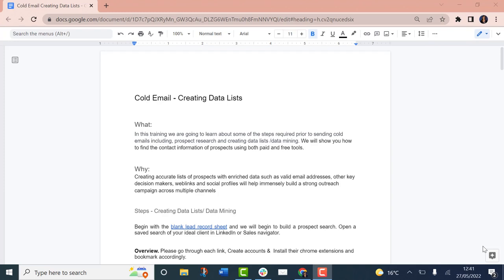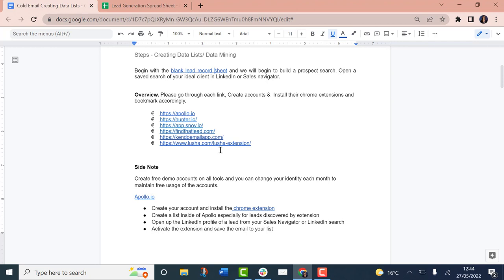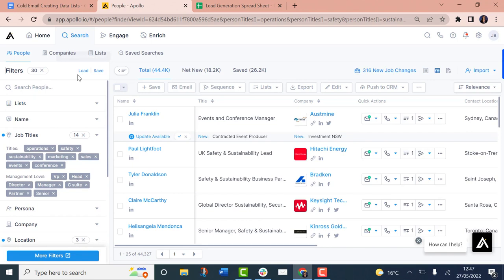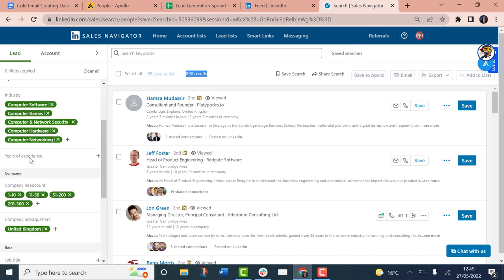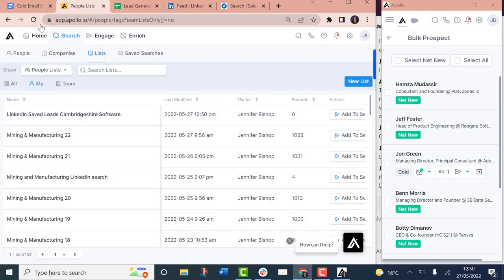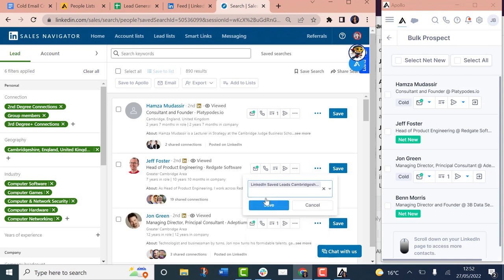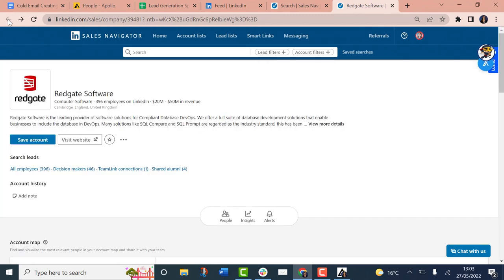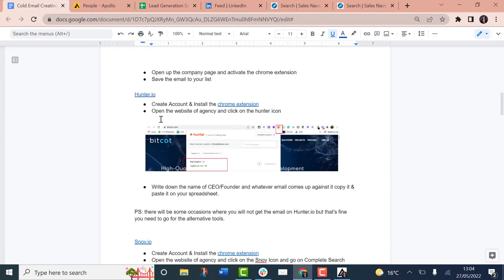Finding Emails For Key Decision Makers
Finding company emails for key decision-makers is a critical part of adding email outreach to LinkedIn outreach. Check out these tools for finding emails to your prospect lists.

To find out how your business can grow your new business pipeline using LinkedIn and cold email check out or email

Finding Emails For Key Decision Makers Jen Bishop
b2b sales,
b2b lead generation,
LinkedIn and cold email,
pipeline development b2b lead generation
high ticket sales business clients,
motivational video by Jen bishop
sales strategy, marketing strategy,

campaign development,
sales conversion b2b agency

Consulting   Philosophy of Money cold email

Coaching   pipeline development b2b lead generation  LinkedIn

Philosophy of Money b2b lead generation ideas

the mary Poppin's philosophy of money
b2b services
b2b agency

social media b2b lead generation
b2b SaaS